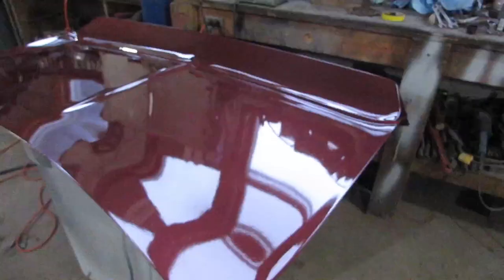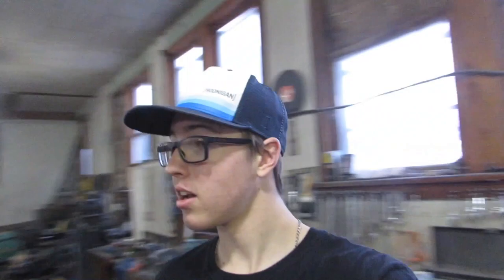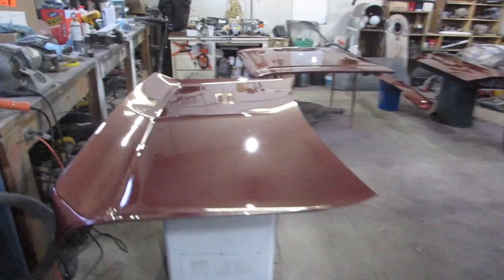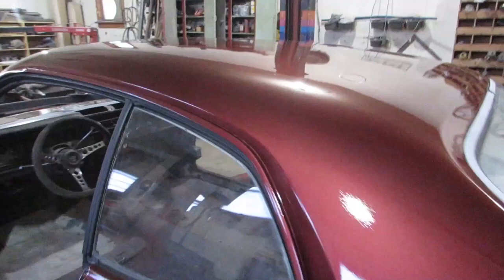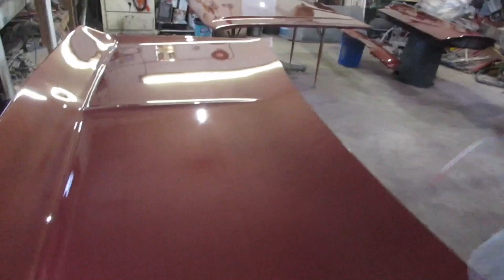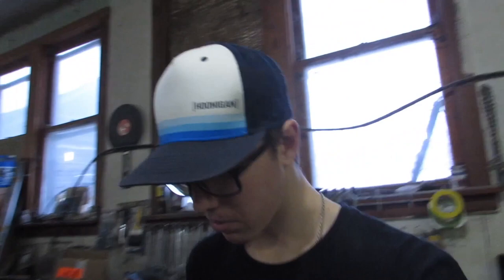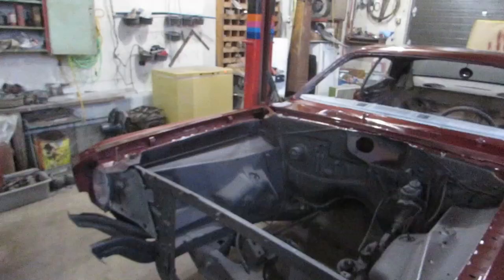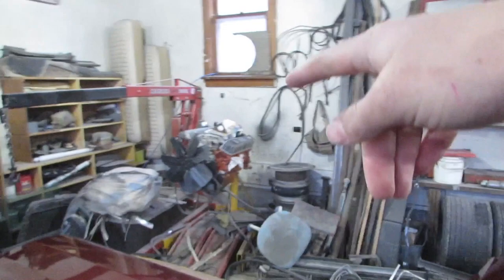Painting My 1972 Dodge Demon! [COLOR REVEAL]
Song - Adventure
Artist - JJD